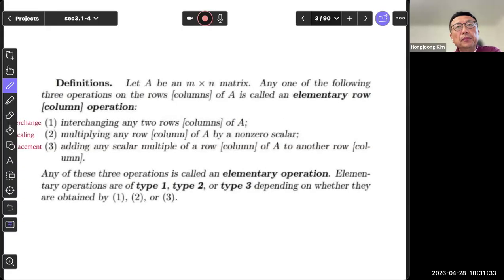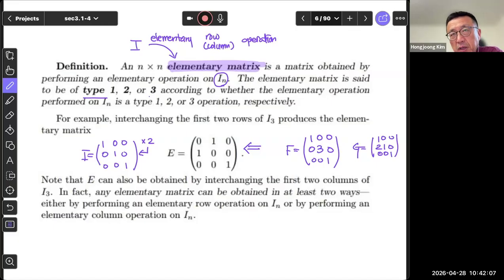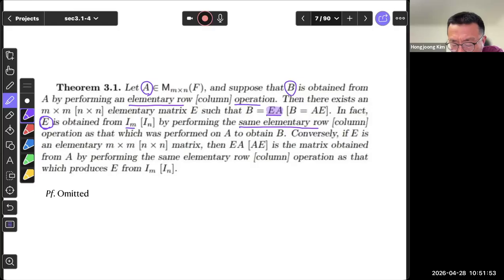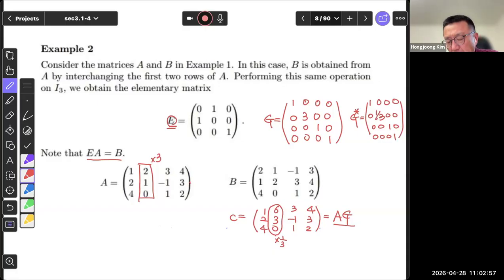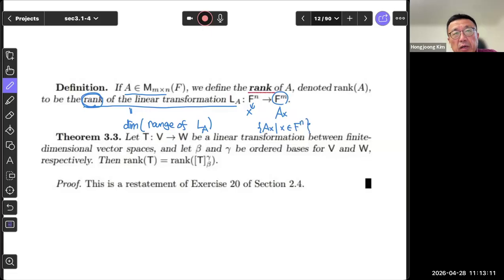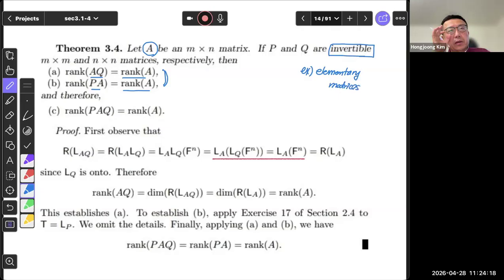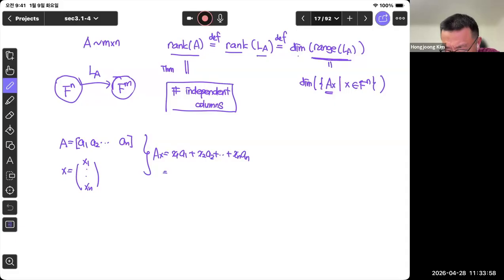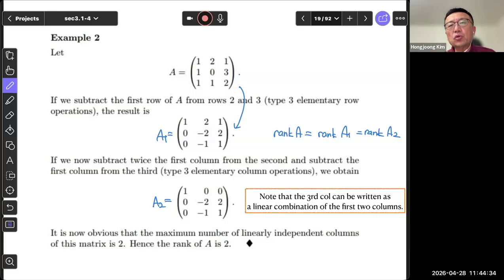Linear Algebra 2026 Spring 4.28